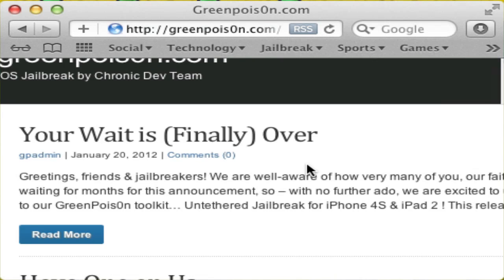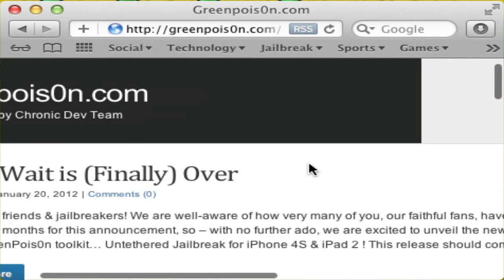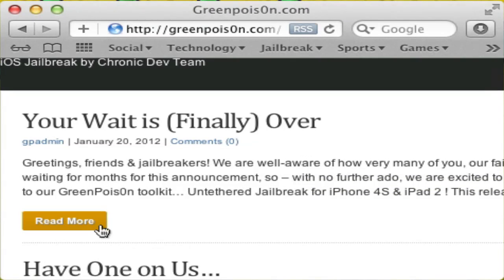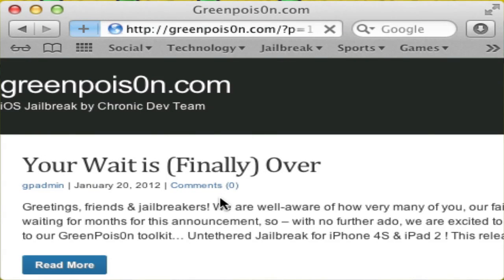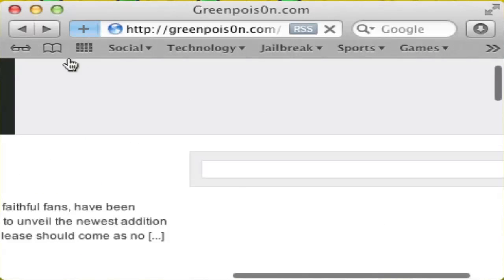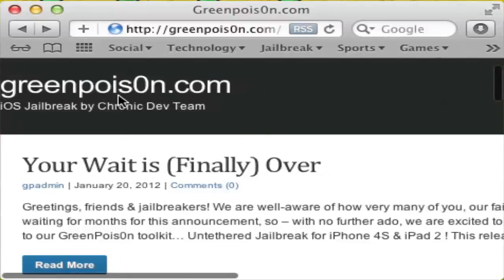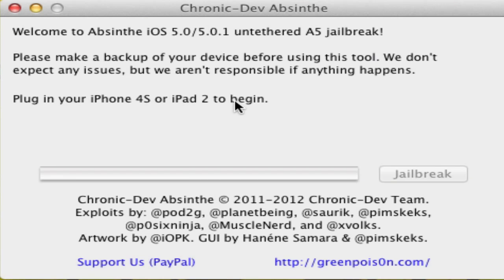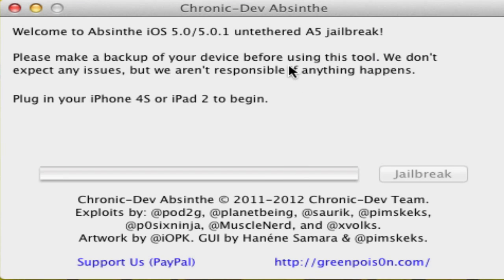DOWNLOAD: How to Jailbreak iPad 2 and iPhone 4S on iOS 5.0.1 with Absinthe - Untethered